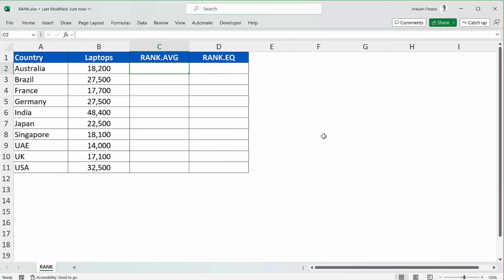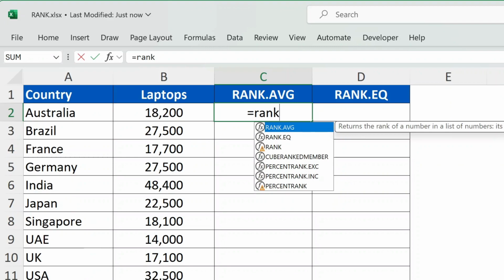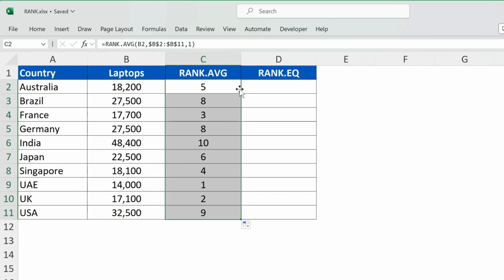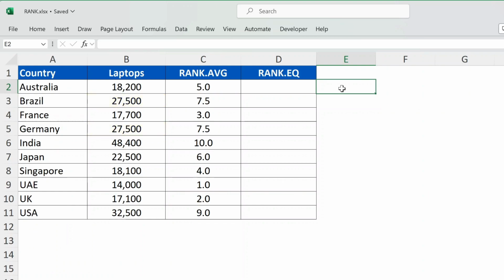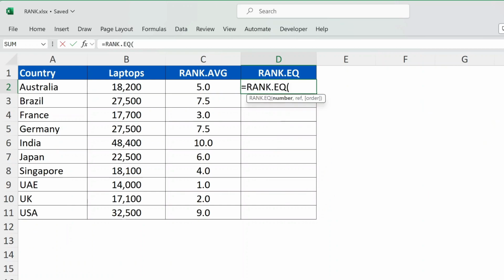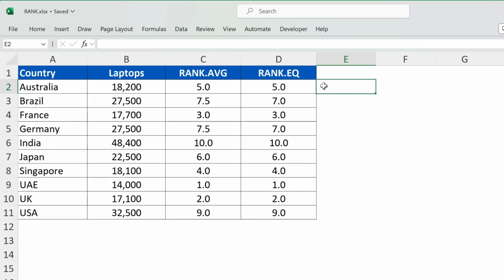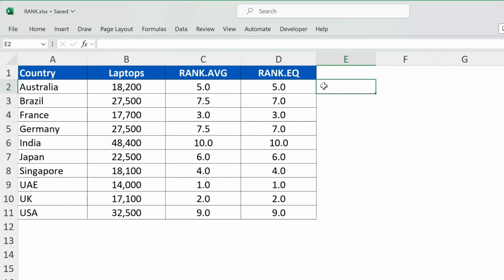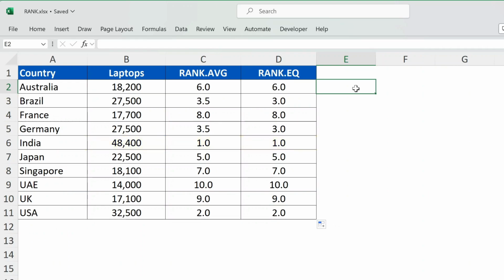Master RANK Function in Excel: RANK.AVG vs RANK.EQ Explained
RANK Function in Excel has been superseded by RANK.AVG and RANK.EQ functions.

These functions help you rank your data and also determine the ranking mechanism in case of tied values.

The earlier Rank function did not provide the flexibility to determine the behaviour in case of ties, but these two new functions help you control that.

In this video, we will discuss both RANK.AVG and RANK.EQ, so that you can confidently and accurately rank your data with precision.

00:00 - Introductions
00:55 - Understanding RANK.AVG
02:26 - Understanding RANK.EQ
03:36 - Ranking data in descending order